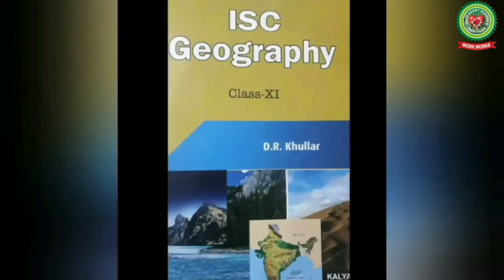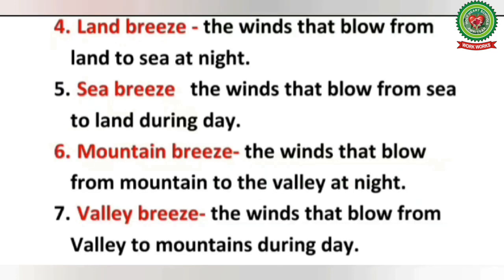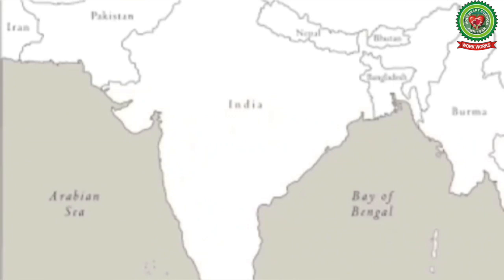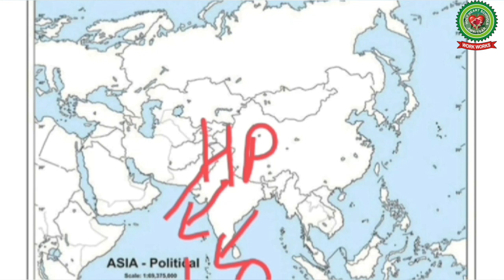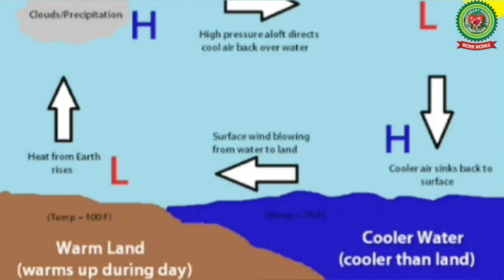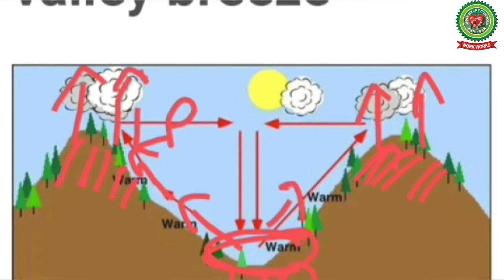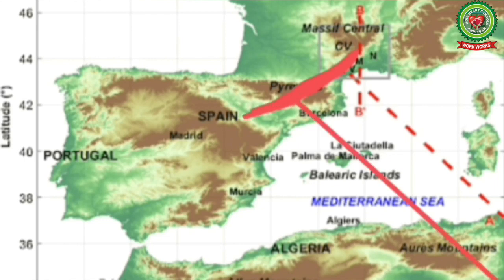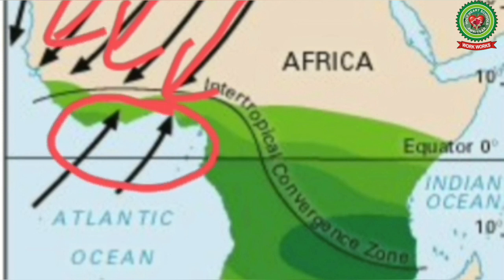Periodic and local Winds|Class 11|Gepgraphy|Holy Heart Schools|May 29 2020